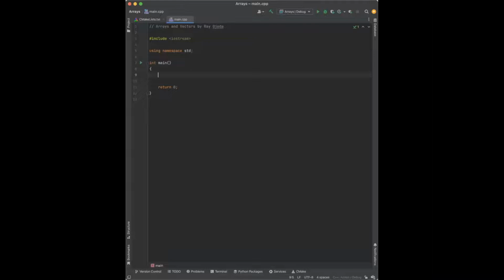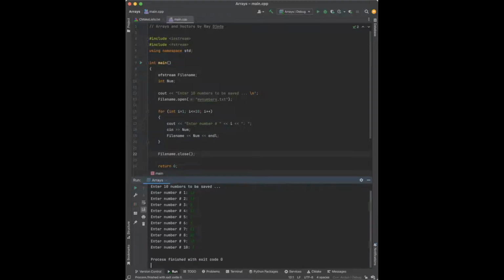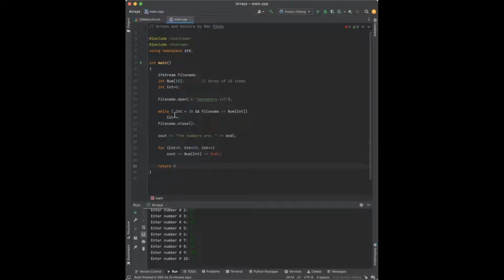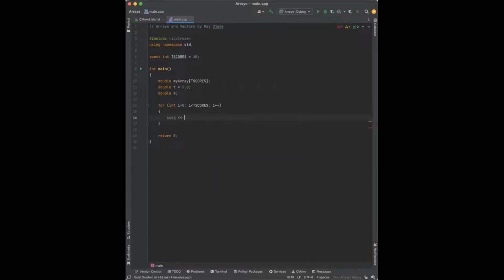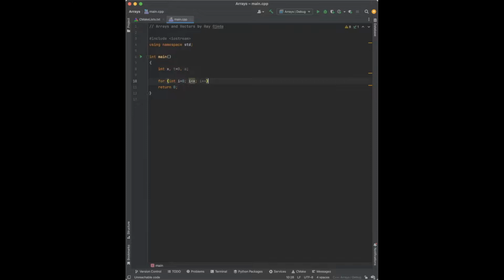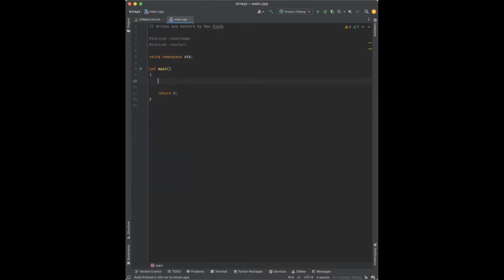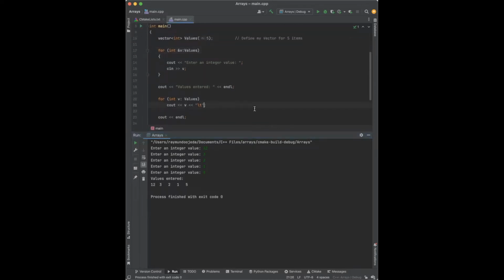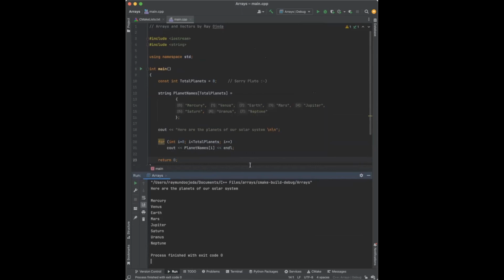C++ Tutorial 06 Arrays